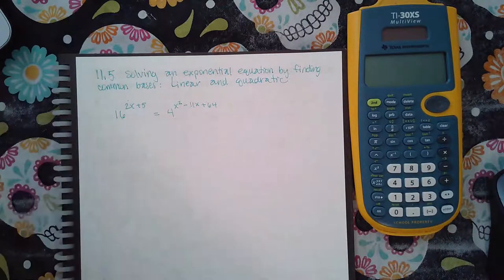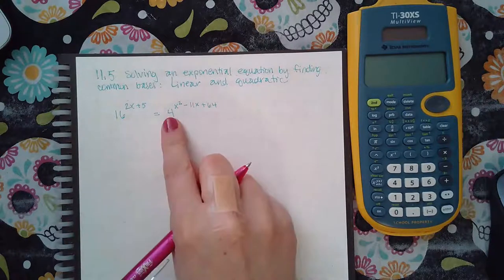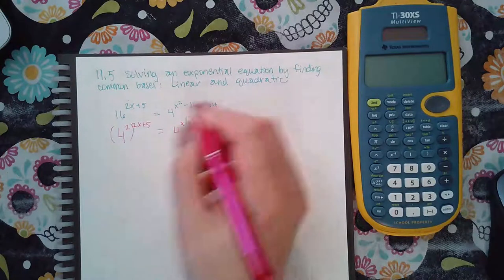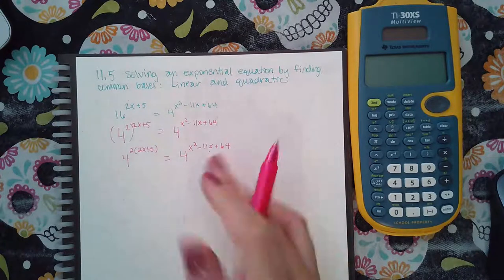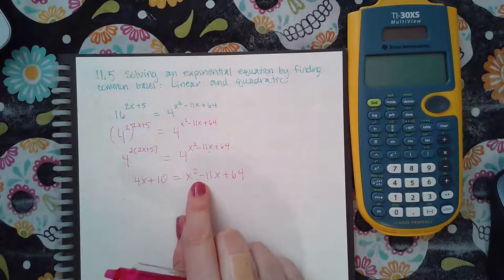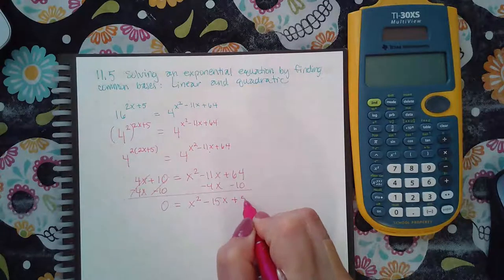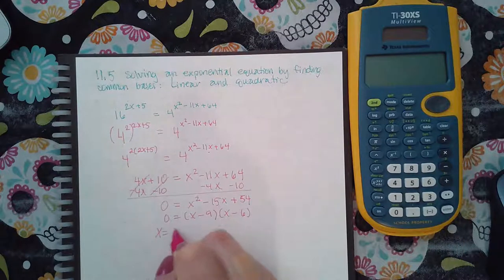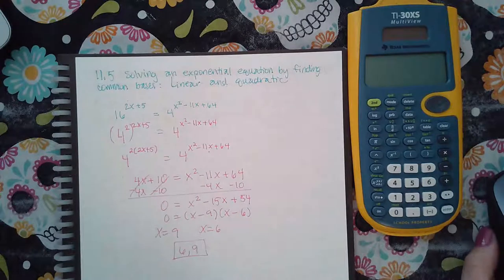Ch 11 Sec 5 Solving an exponential equation by finding common bases Linear and quadratic